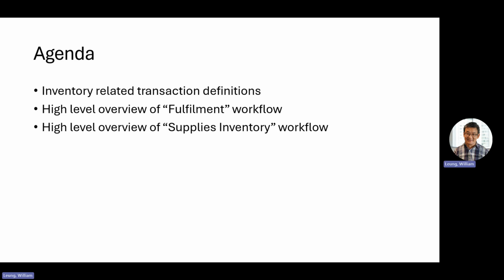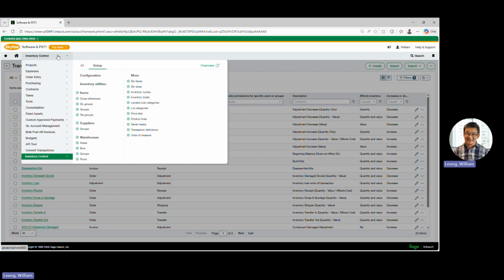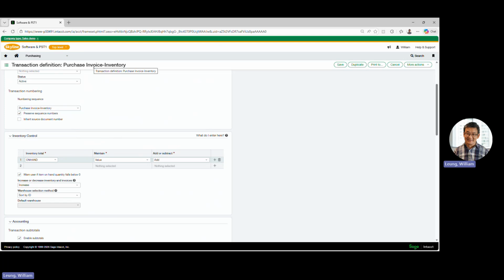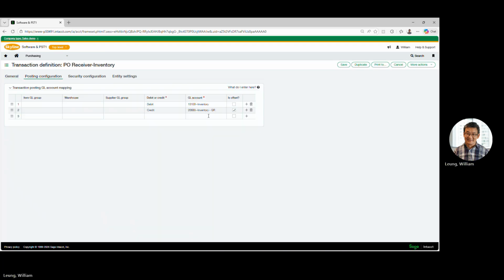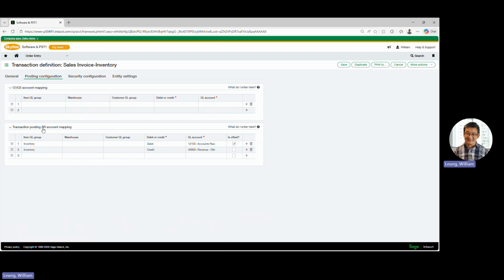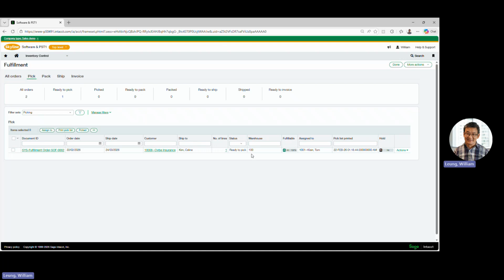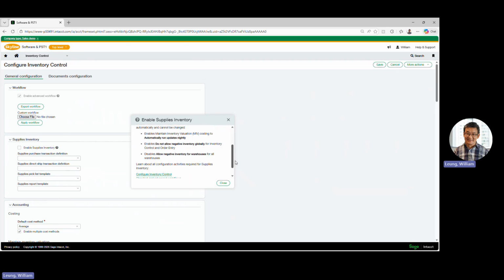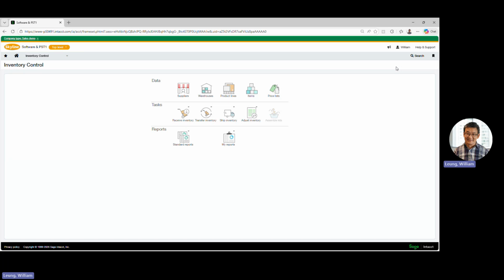InventoryMovements 20260225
How Sage Intacct Inventory Movements work?